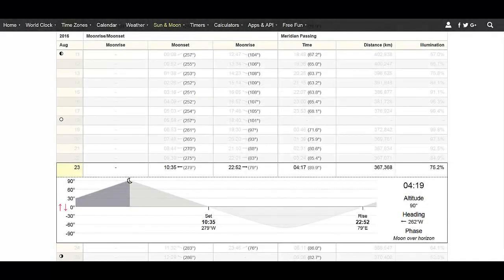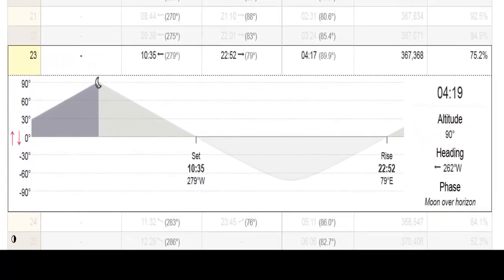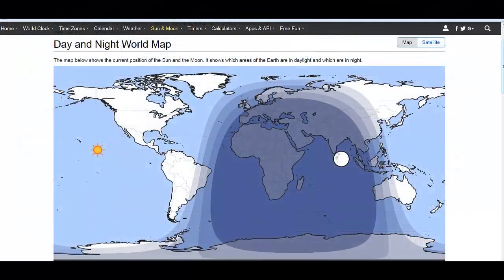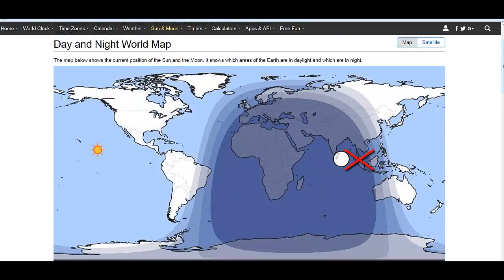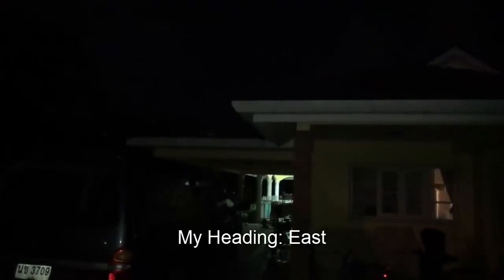Flat Earth Proof Moon & Sun Flip, Rotate